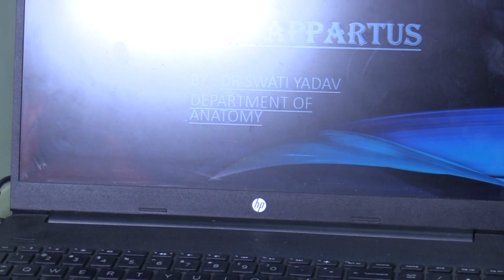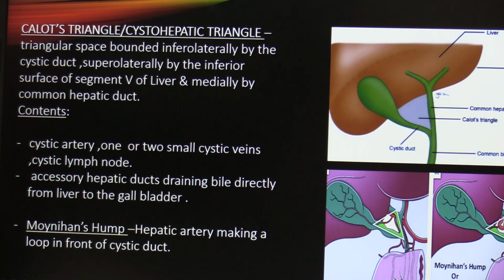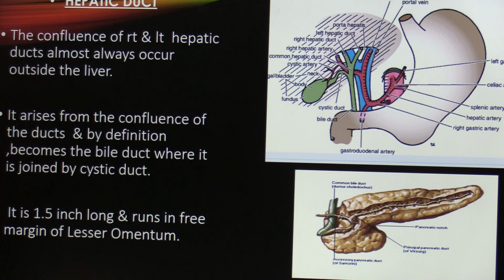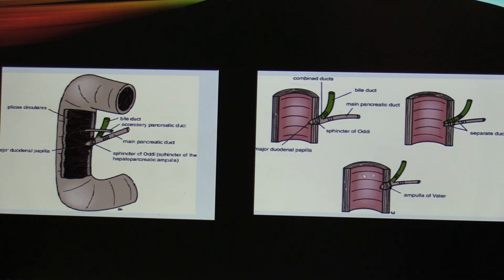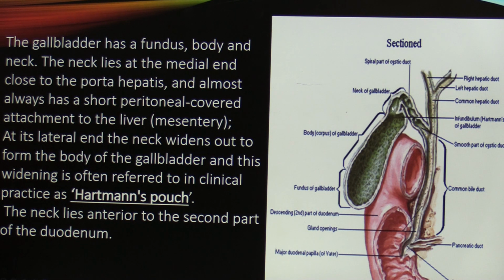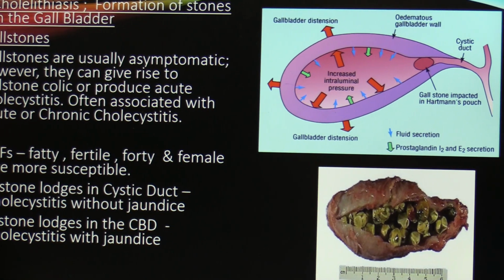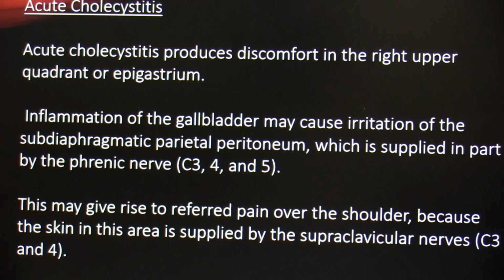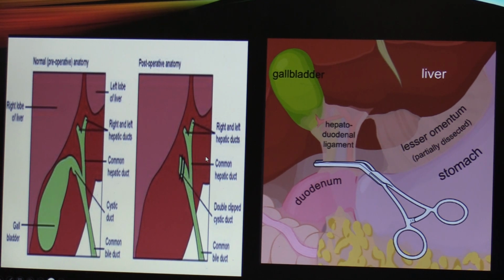Dr Swati Yadav | Anatomy | Extrahepatic Biliary Apparatus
Extrahepatic Biliary Apparatus